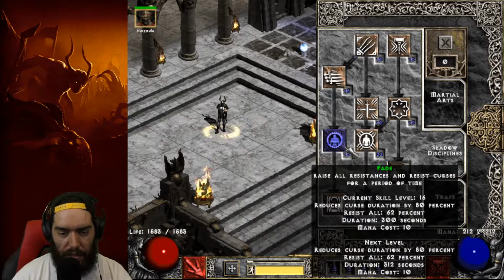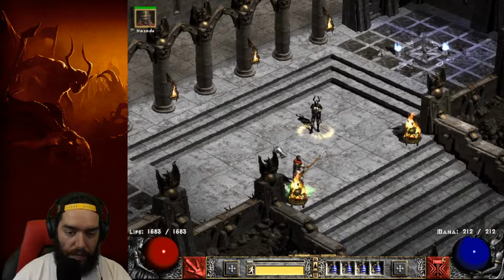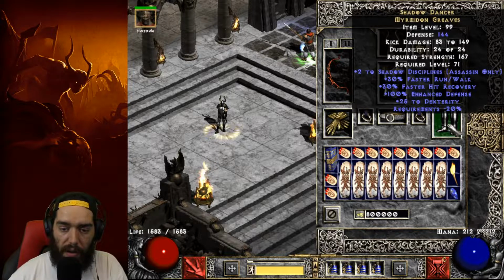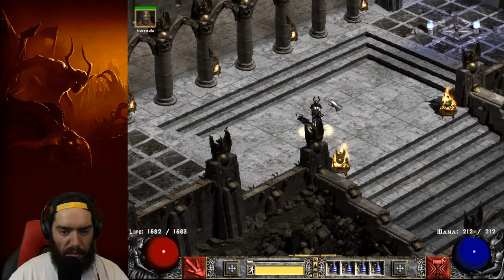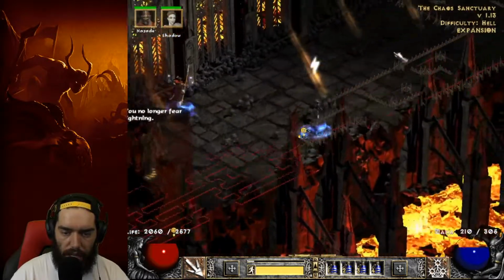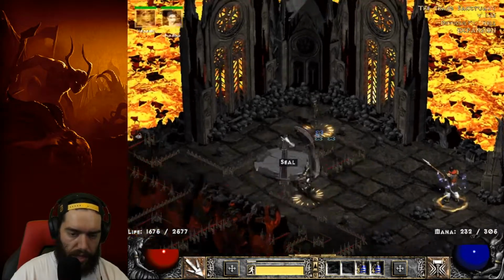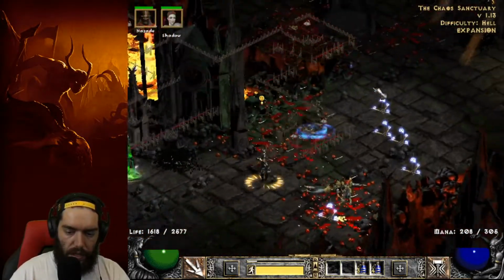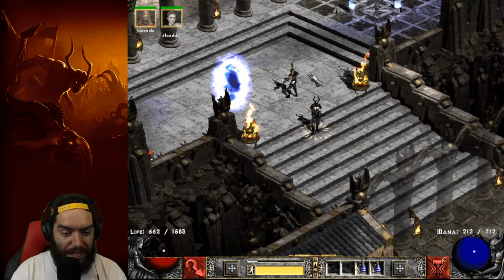Tom Thomp's D2 Test Bench #1: Bow Assassin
This week we kick off the D2 Test Bench with a Bow Assassin Build.